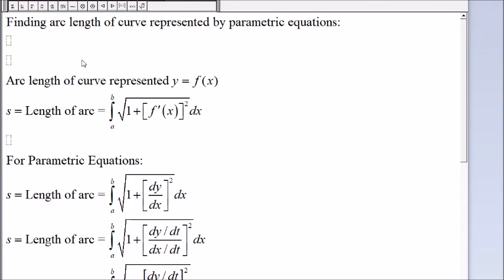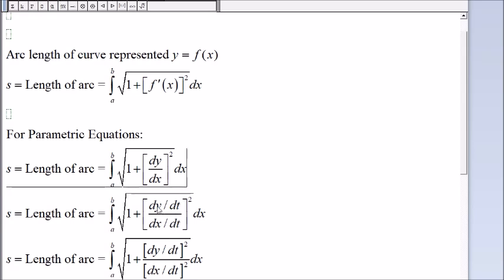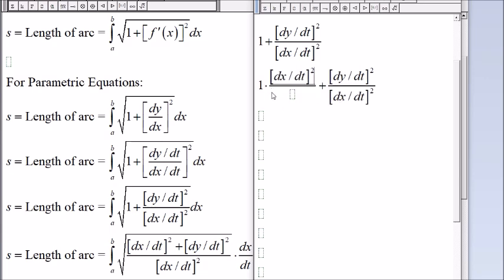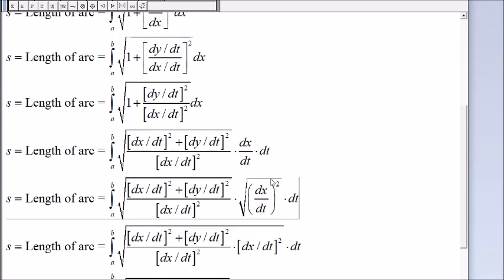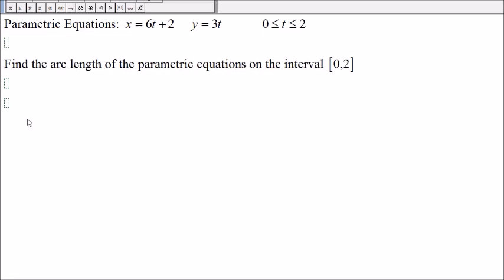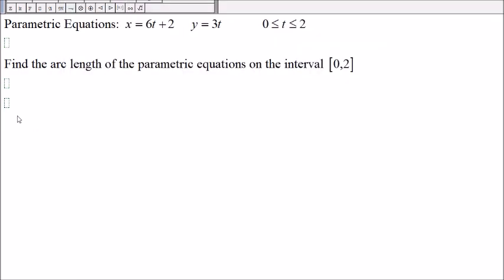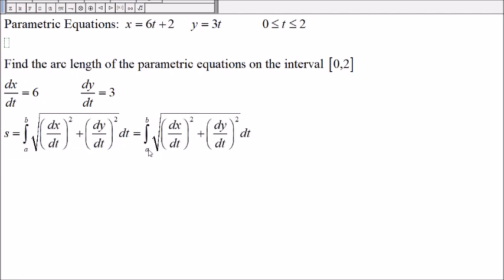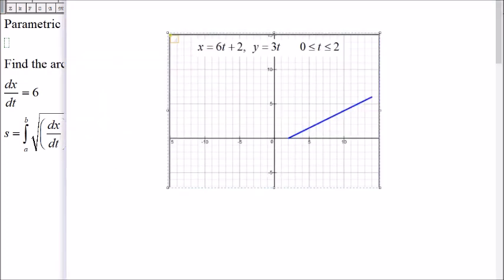Calculus (video 352): Arc Length of parametric curve (video starts at 3:54)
Calculus: Arc Length of curve represented by parametric equations